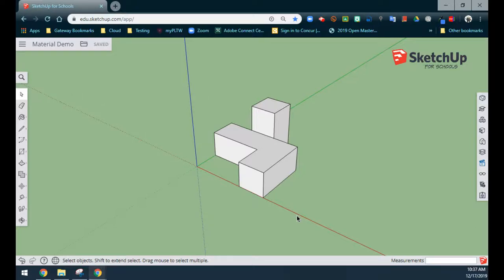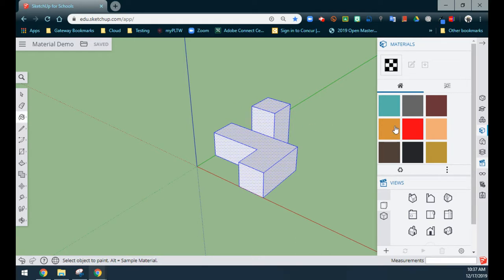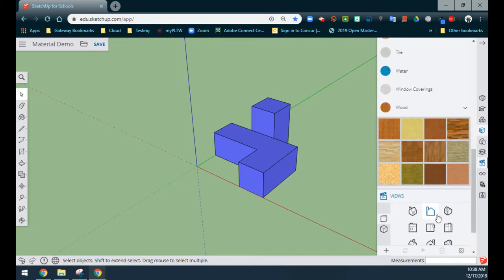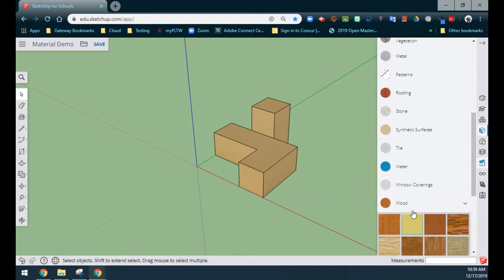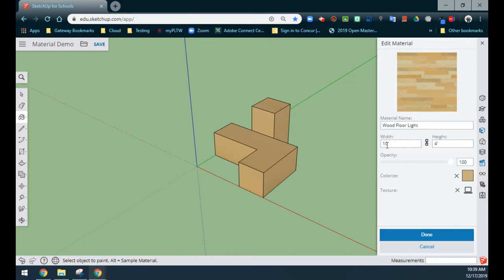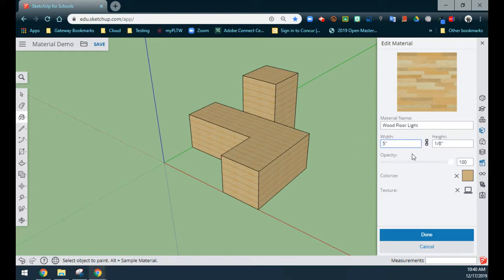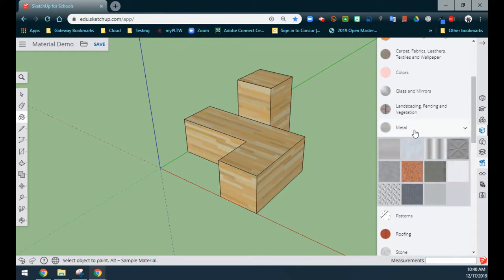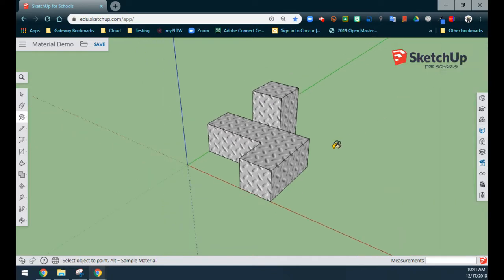PLTW DM - Changing Materials in SketchUp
In this video, I walk through the steps required to change a preset material in SketchUp for Schools to match the dimensions of your shape.